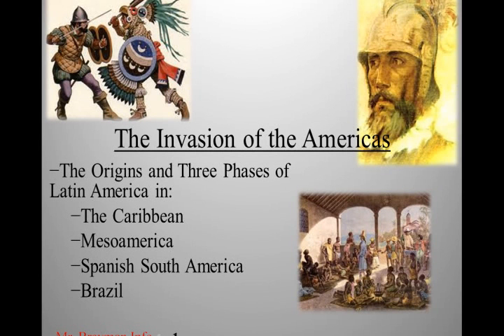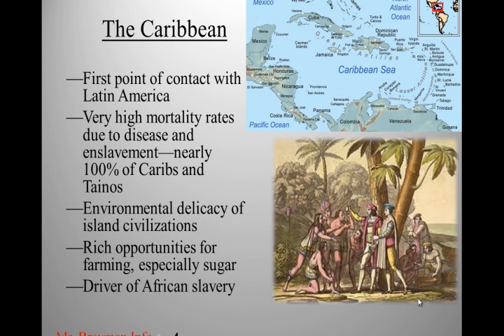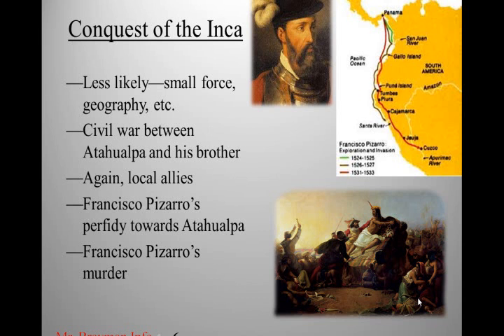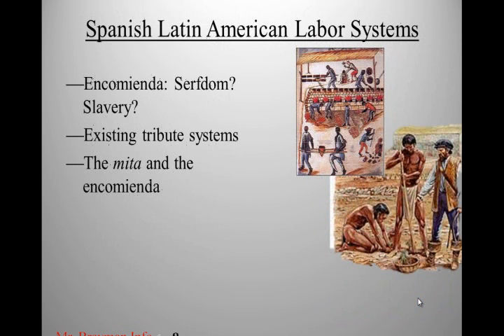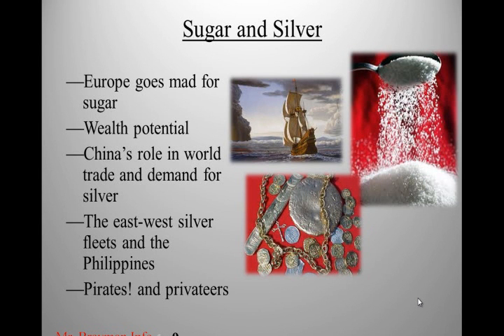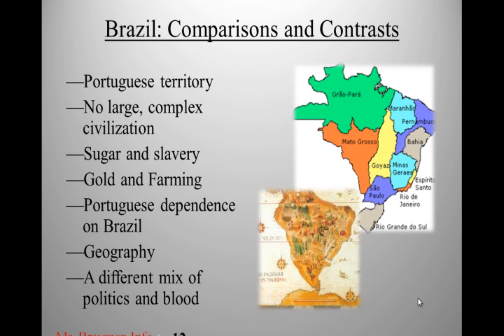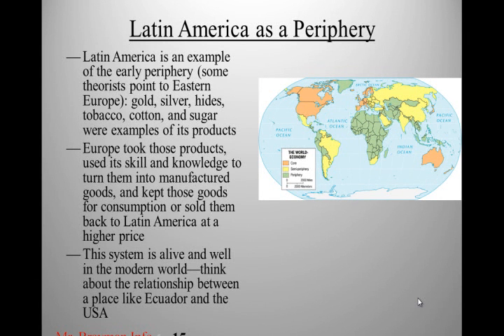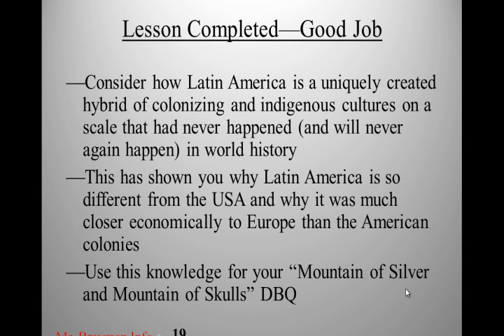Latin America Lesson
Below is the outline of the slides used in the lesson:

The Invasion of the Americas
The Origins and Three Phases of Latin America in:
The Caribbean
Mesoamerica
Spanish South America
Brazil
Why Not North America?
I won't cover North America here because:
Different geography
Different colonizing nations
Different Native American peoples
You'll study this in American History
They're not separate!
Who Were the Conquistadores?
The invasion and conquest of Latin America was affected by the conquistadores
Lower nobility, commoners, and criminals looking to make a name for themselves
Iberia was especially Catholic and Feudal
Recreation of Iberia in the New World
The Caribbean
First point of contact with Latin America
Very high mortality rates due to disease and enslavement—nearly 100% of Caribs and Tainos
Environmental delicacy of island civilizations
Rich opportunities for farming, especially sugar
Driver of African slavery
Conquest of the Aztecs
Make sure to review the Mesoamerican lecture...
Internal hatred of the Aztec rulers made them vulnerable
Political instability under Moctezuma II
Religious beliefs among the Aztecs
Hernan Cortez's direct assault on Tenochtitlan
Conquest of the Inca
Less likely—small force, geography, etc.
Civil war between Atahualpa and his brother
Again, local allies
Francisco Pizarro's perfidy towards Atahualpa
Francisco Pizarro's murder

The Valladolid Debates and The Treaty of Tordesillas
Moral problems over conquest were debated in the Church
Bartolomeo de las Casas vs Tomas de Sepulveda
The Church's role
Treaty between Spain and Portugal negotiated by the Pope (who asked the Indians?)
Spanish Latin American Labor Systems
Encomienda: Serfdom? Slavery?
Existing tribute systems
The mita and the encomienda
Sugar and Silver
Europe goes mad for sugar
Wealth potential
China's role in world trade and demand for silver
The east-west silver fleets and the Philippines
Pirates! and privateers

More Money, More Problems
Spain's mismanagement of the silver wealth—basically, they became addicted to luxury goods from China, and they let their own manufacturing and production slide
Growing wealth of colonial landowners
Political ambitions of colonial landowners

Governance in the Colonies
How can you govern a man who is half a world away from you?
Viceroyalties of New Spain and Lima (Peru)
The role of the Church in the Old and New World
Brazil: Comparisons and Contrasts
Portuguese territory
No large, complex civilization
Sugar and slavery
Gold and Farming
Portuguese dependence on Brazil
Geography
A different mix of politics and blood

The Birth of a New Race and a New Culture
Is "Hispanic" or "Latino" even a race, and who fits?
Mulattoes, Mestizos, and the Castas system
Africans in the Caribbean and Brazil
Mixing, mixing, mixing: DNA, language, religion, culture, etc.
A model for the world?
Consolidation and Organization
Eventually, Latin America became a settled, identifiable civilization complete with a recognizable SPICE profile
Latin America as a Periphery
Latin America is an example of the early periphery (some theorists point to Eastern Europe): gold, silver, hides, tobacco, cotton, and sugar were examples of its products
Europe took those products, used its skill and knowledge to turn them into manufactured goods, and kept those goods for consumption or sold them back to Latin America at a higher price
This system is alive and well in the modern world—think about the relationship between a place like Ecuador and the USA
Reforms
After the Bourbon family took over the Spanish throne
Removed viceroyalties
New systems of law and taxation with better control
Tried to put more power back in the king's hands
Attempted to improve defenses against French and English
The Marquis of Pombal tried to make the Brazilian economy and government more organized and profitable for Portugal:
Elimination of smuggling
Improved taxation systems
Changes in slavery and plantation laws
New crops introduced
The Shifting Balance of Power in Europe and the Latin American Civilization
Power in Europe shifted northward from Iberia to France, The Netherlands, Germany, and England
Democracy, Science, Protestantism—i.e. The Enlightenment—benefitted Northwestern Europe and its colonies in the Caribbean and North America
Freedom in North America made the USA more prosperous than Latin America